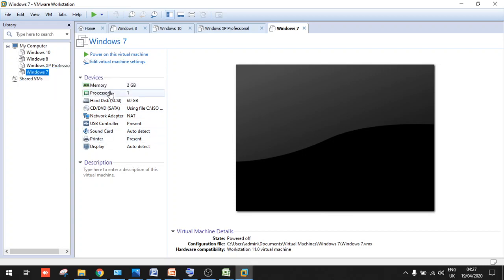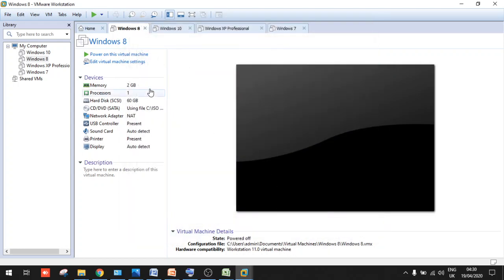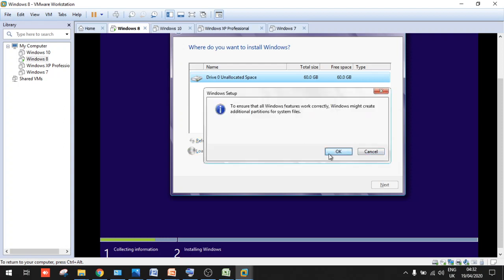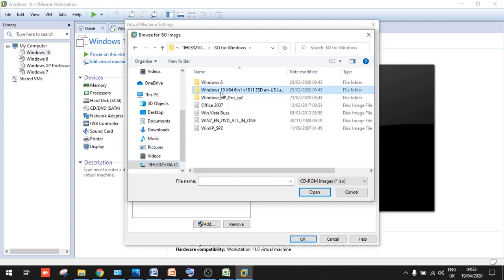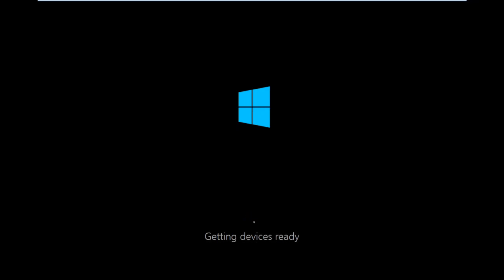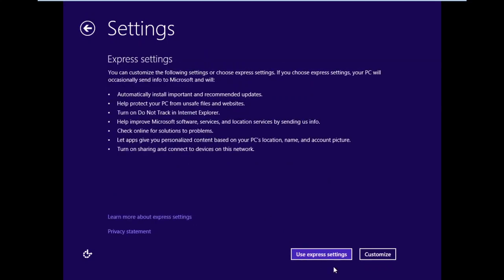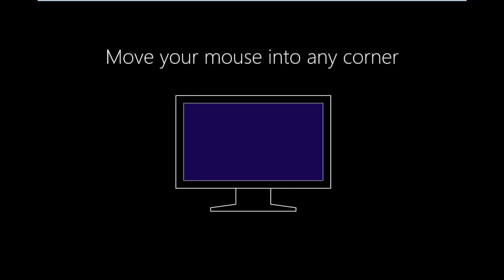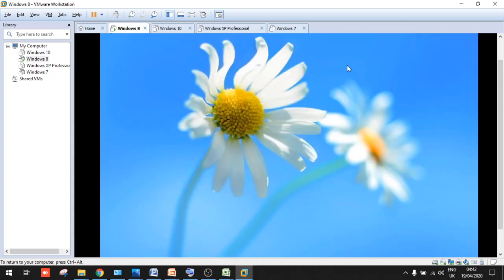Week 7 Day 1 Installation of Operating System Windows 8 Pro PC&OE Batch 11 Nadeem